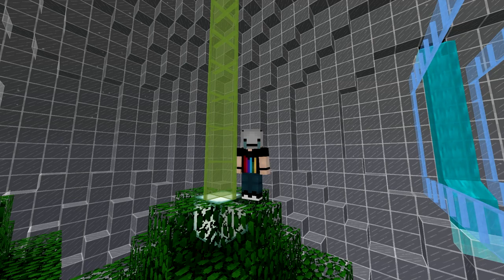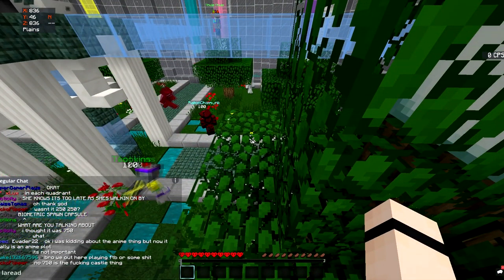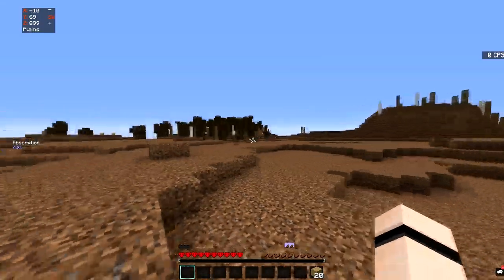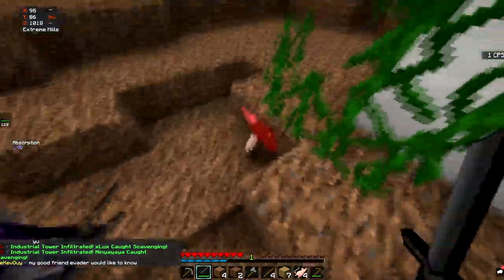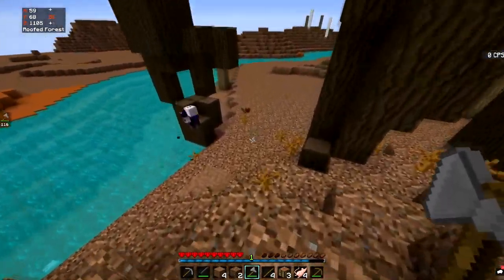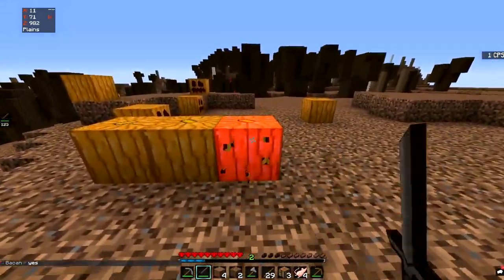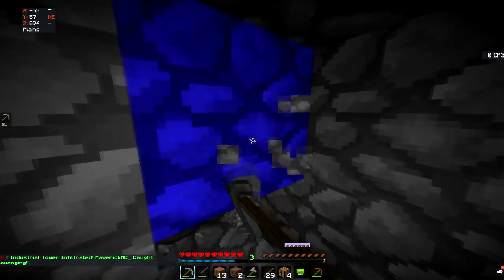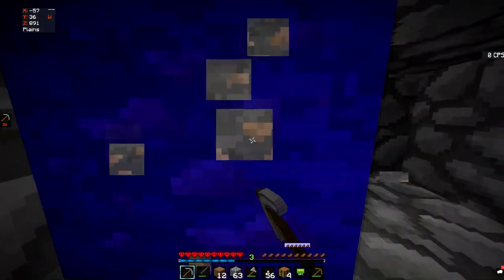Paradox UHC: Season 3 #1 "The Tutorial"